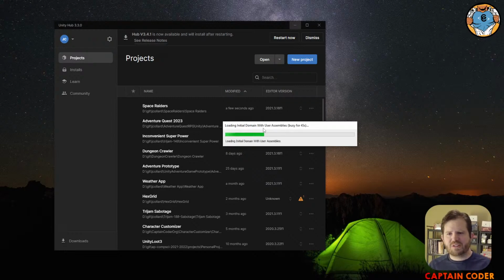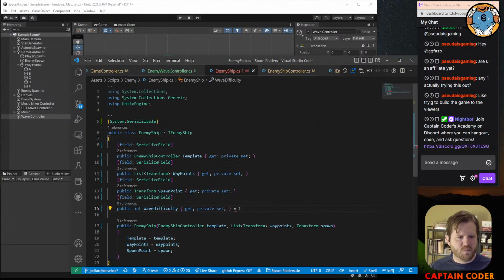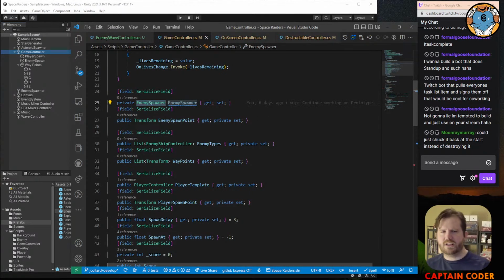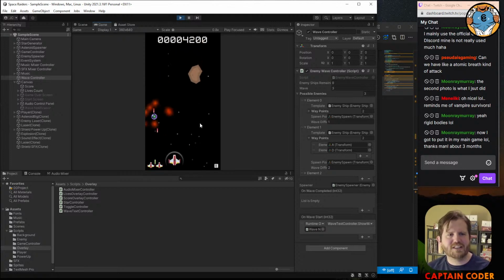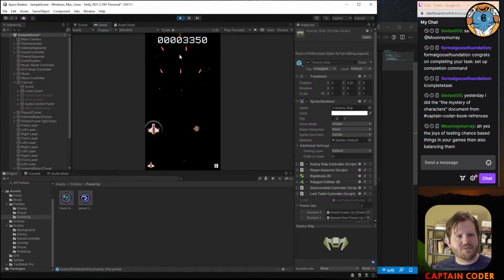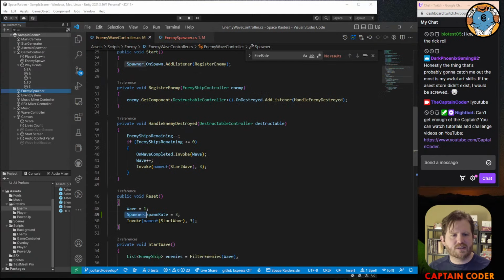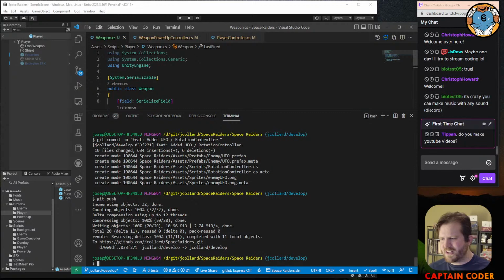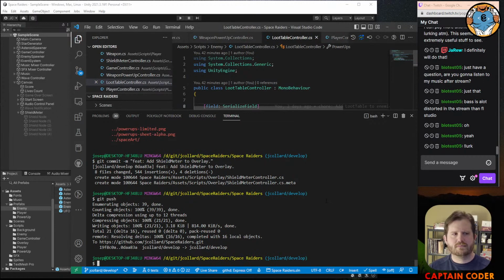Let's Make a 2D Space Shooter in Unity (C#) | Day 8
I'm working on creating a *SIMPLE* 2D Space Shooter in Unity as a prototype for a project in my upcomming class. The idea is to create a simple game that can be turned into a "How To" series.